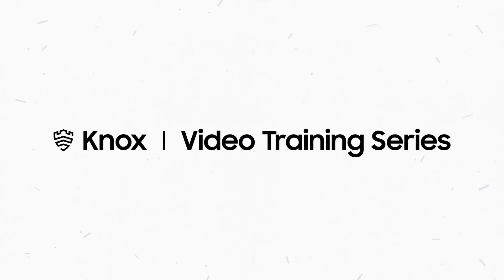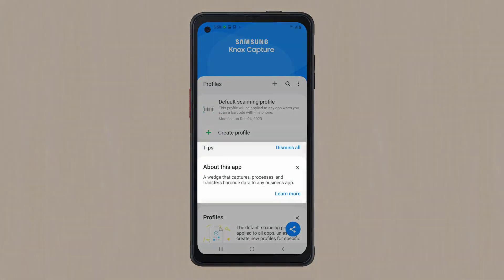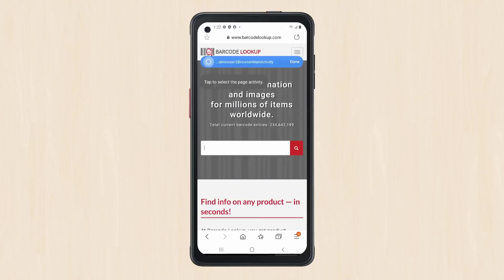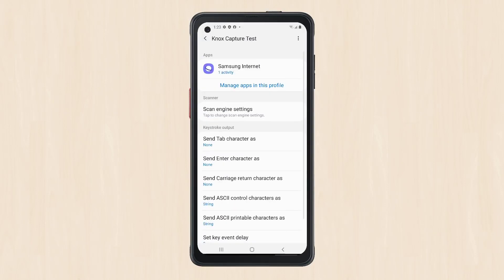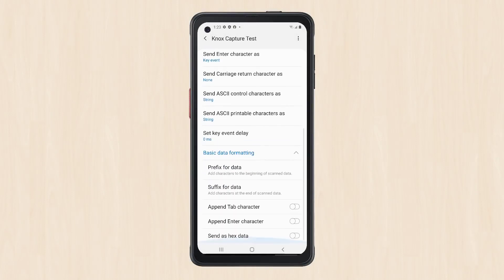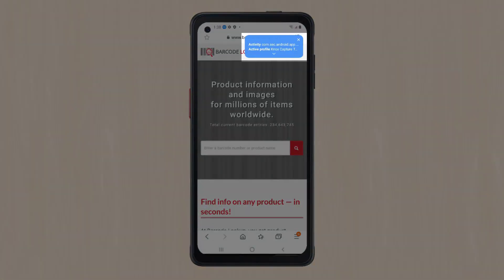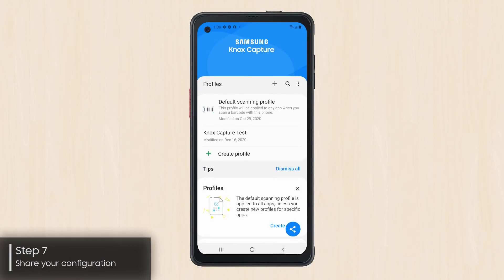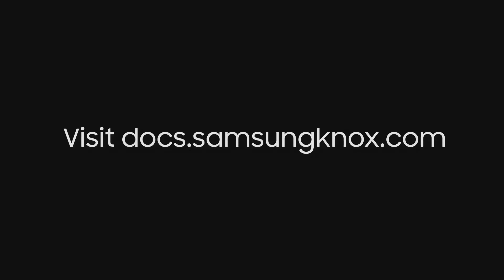Prvi koraki s Knox Capture: Admin | Samsung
Poglej, kako ti Knox Capture omogoča hitro snemanje in vnos podatkov s pritiskom na gumb. Ta video ti skozi enostavne korake pokaže, kako konfiguriraš Knox Capture za svojo poslovno aplikacijo.